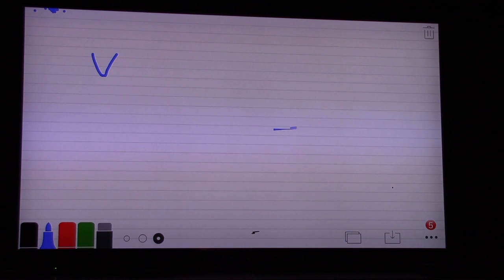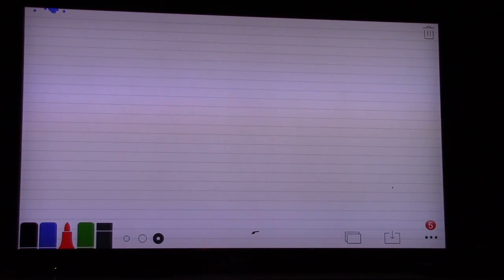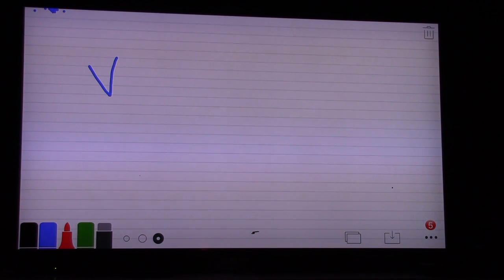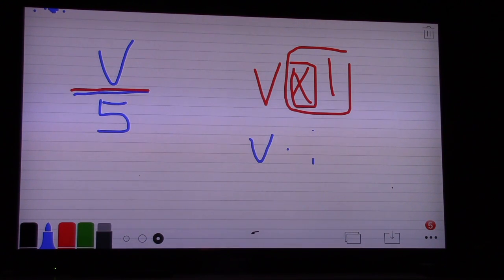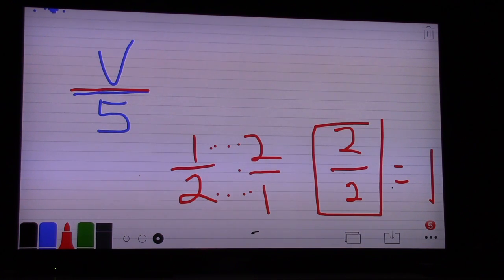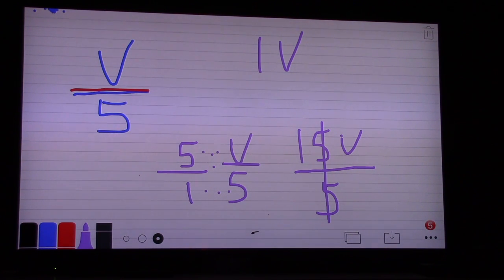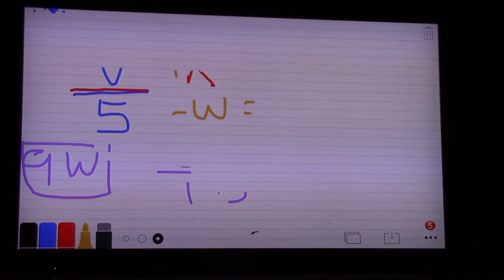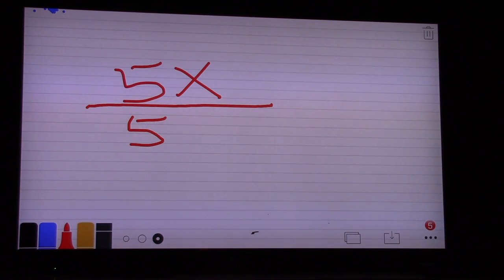Problem Identification in Equations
The first 4 types of operations  (+, - ,x , or ÷ )on problems where you will need to do something to a variable to solve for it by getting it to one side of the equation by itself.